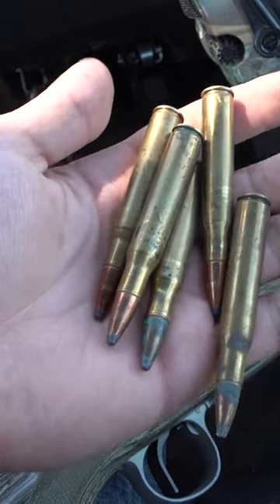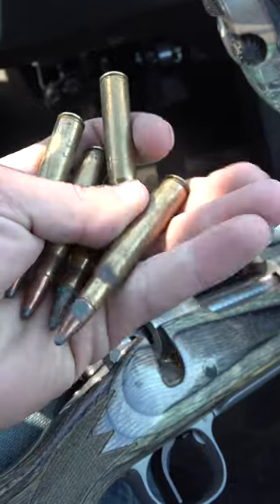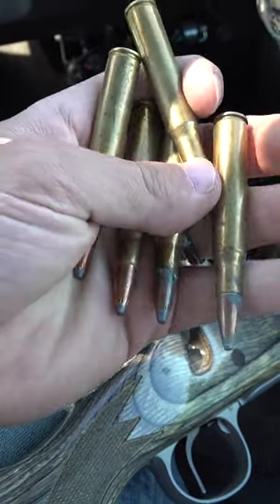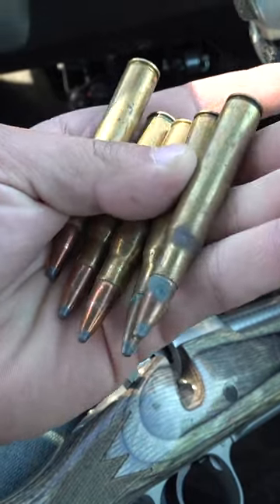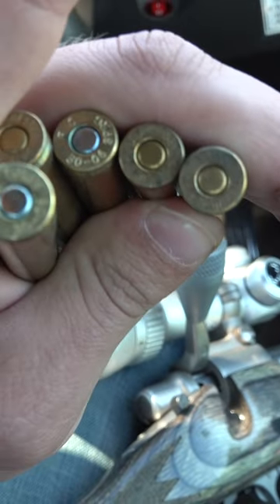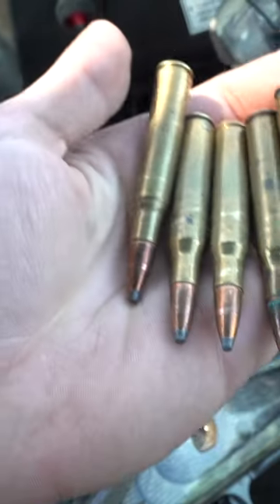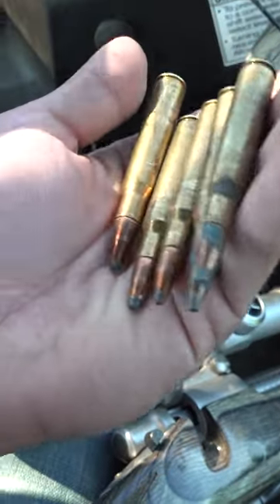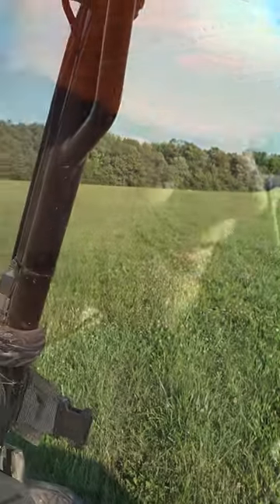30-06 Groundhog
30-06 Groundhog